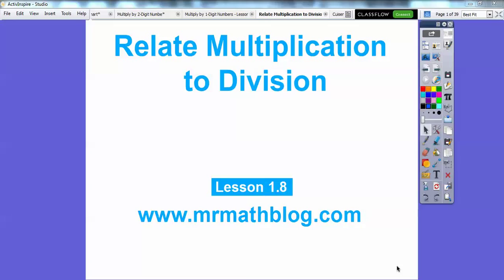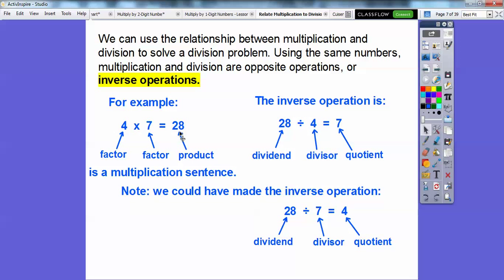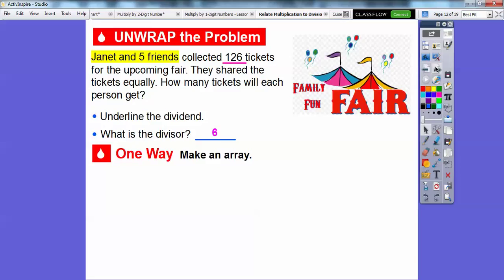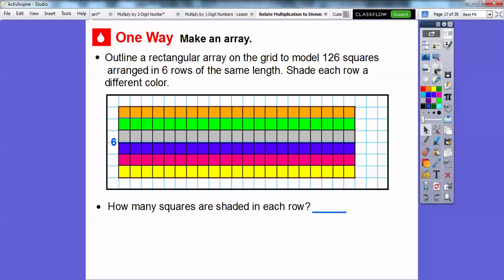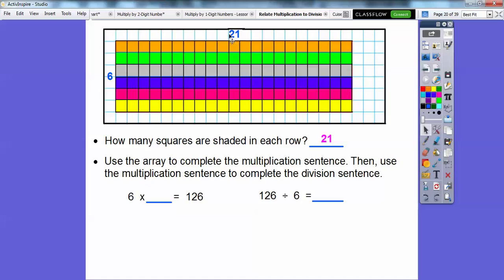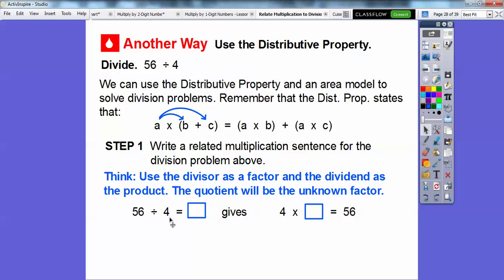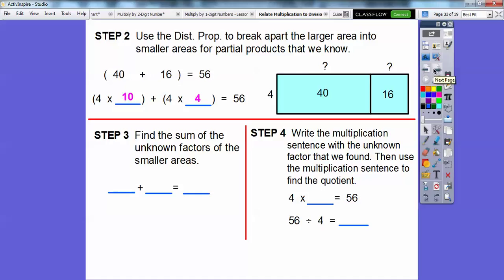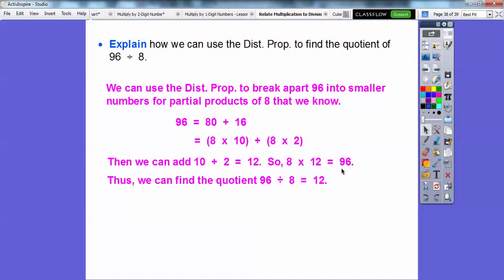Relate Multiplication to Division - Lesson 1.8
This lesson shows how multiplication and division are inverse operations. Here we will use rectangular arrays, and the Distributive Property, to make them easier to understand.